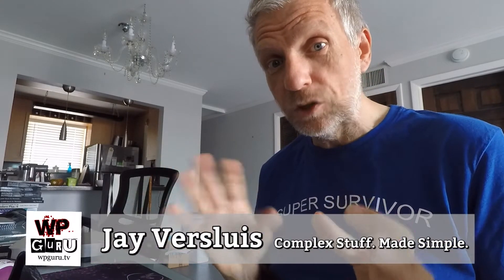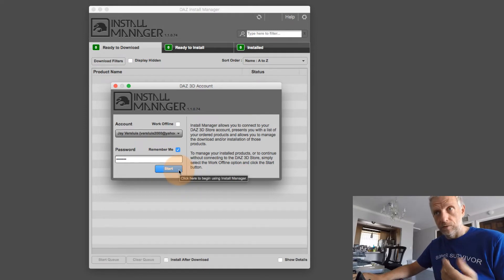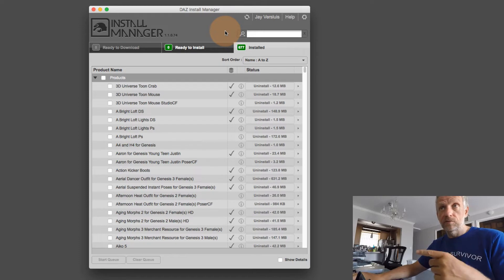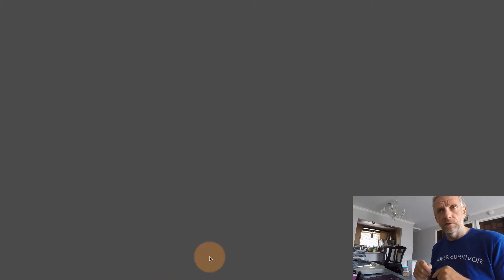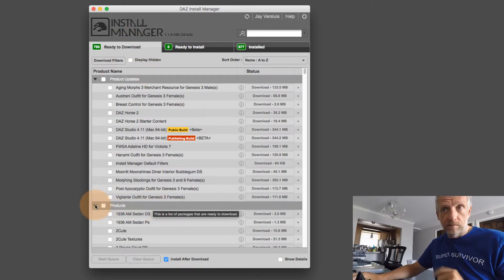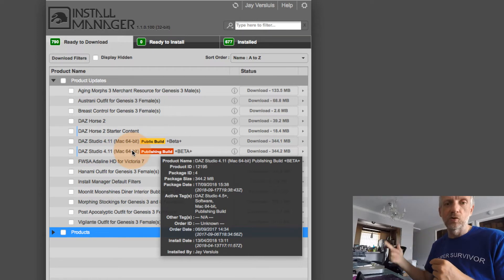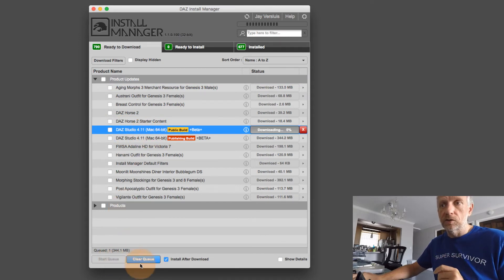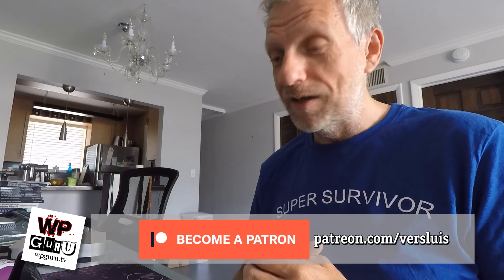DAZ Studio 104: Updating Your Content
In this episode I'll explain how we can utilise Install Manager to update both DAZ Studio as well as content if and when updates are available. I will also show you how to update Install Manager itself.

This happened to me today and was not a planned part of the series, but I found it was a good opportunity to demonstrate how to handle updates (since we've just been talking about it a few days ago).

LISTEN to my DAZ Studio 101 PODCAST